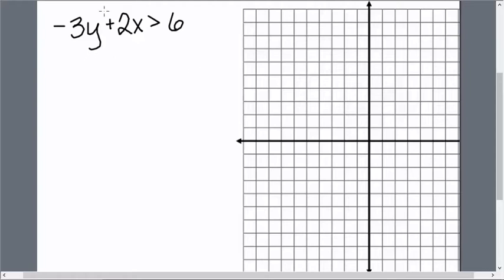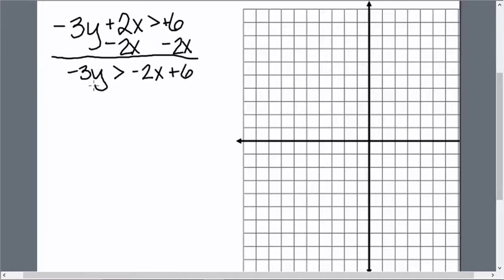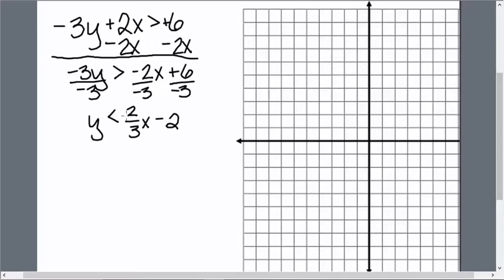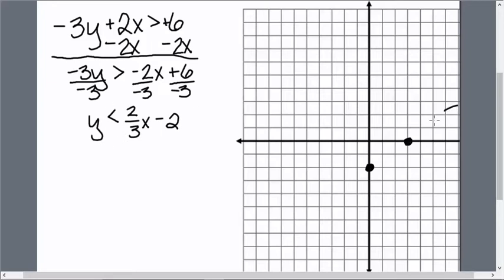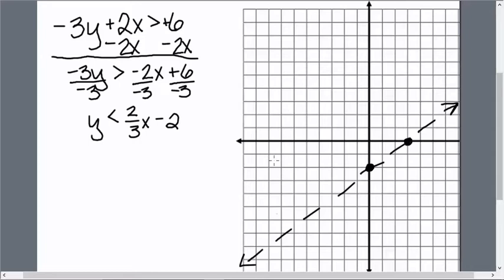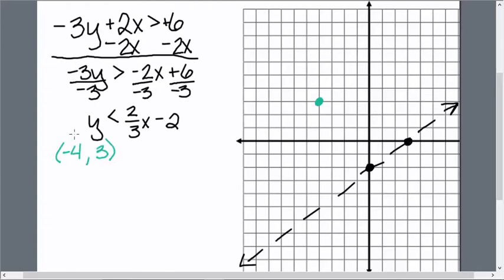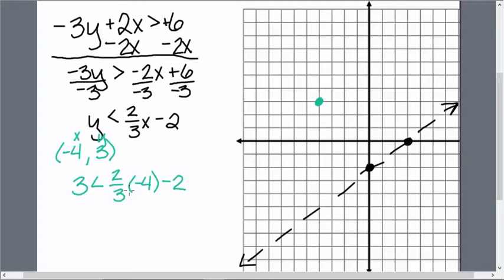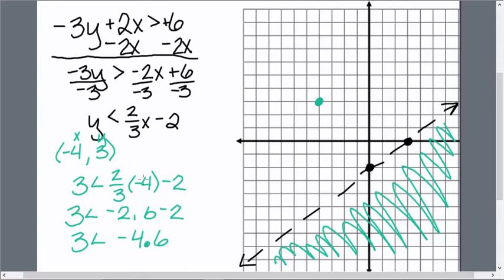Graphing Linear Inequalities